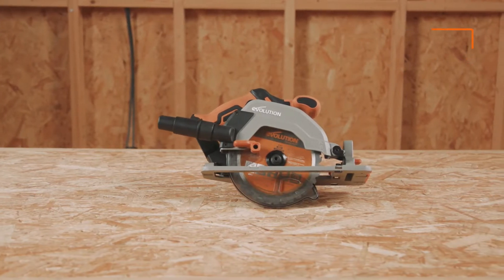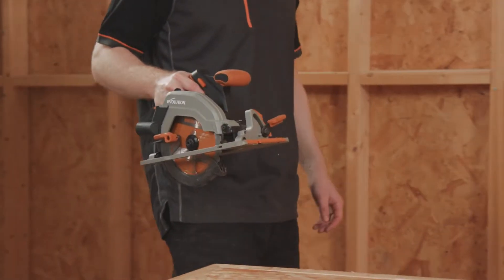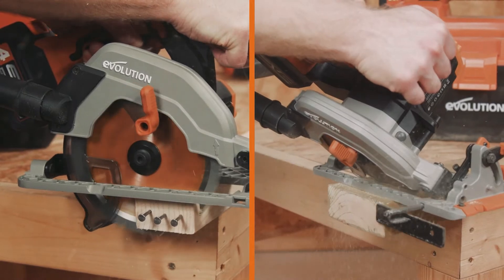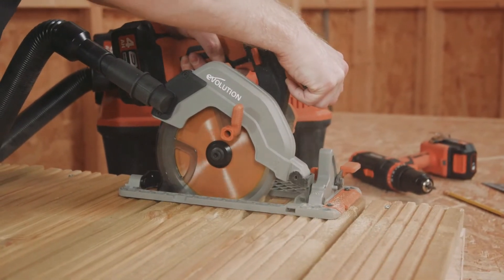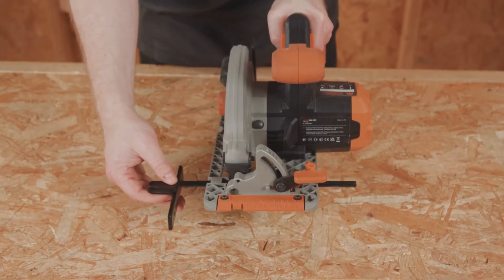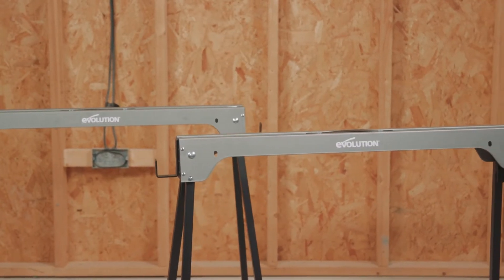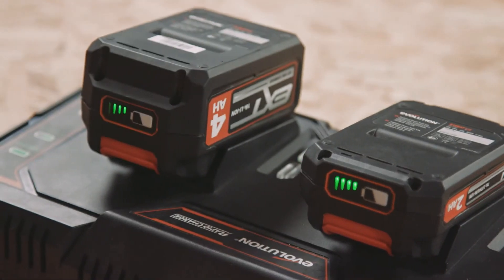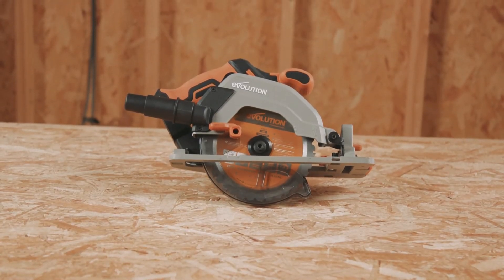EVOLUTION BUILD - R165CCS-LI